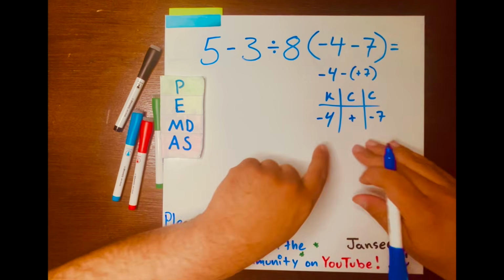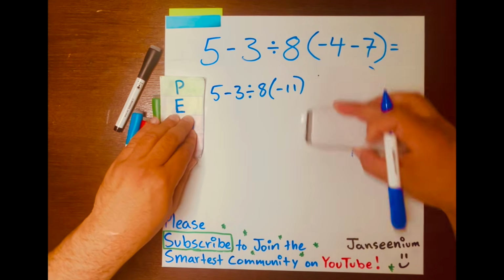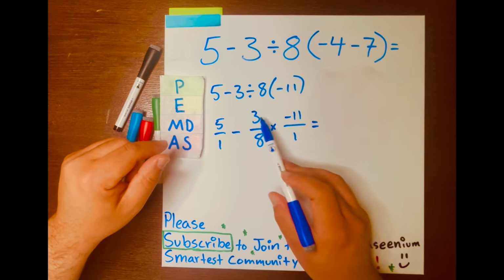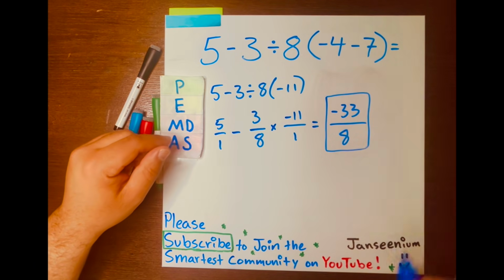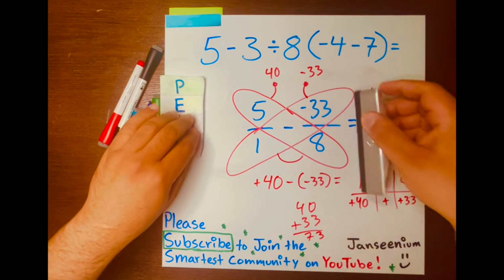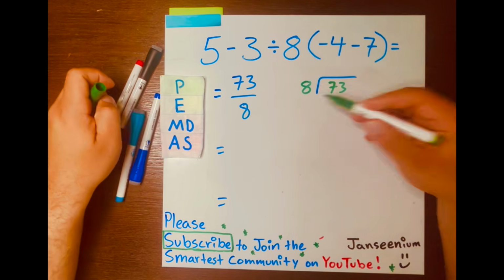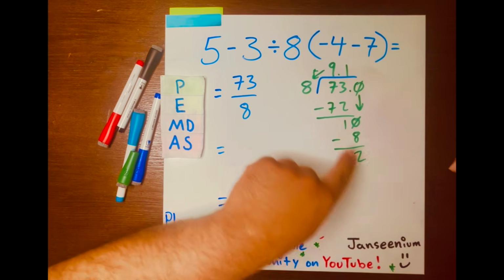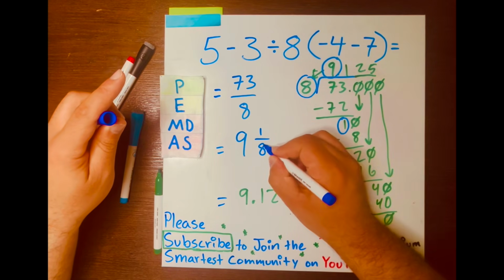Try Solving This Tricky Math Expression!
Everyone thinks they know PEMDAS... until they see THIS math problem! 🤯 I’m going to show you the EXACT secrets to mastering the order of operations so you NEVER fail these math problems again! ⚡️

Why you NEED to watch this MATH:

INSTANT MATH CLARITY:
I’ll break down the math problem so it makes sense! 🧠

THE MATH TRAP:
I’ll show you the exact spot where 99% or many people FAIL and how you can avoid it! 🚩

STEP-BY-STEP MATH: Follow along as we crush these math puzzles—no math degree required! 🚀